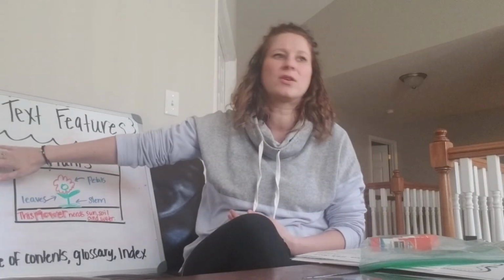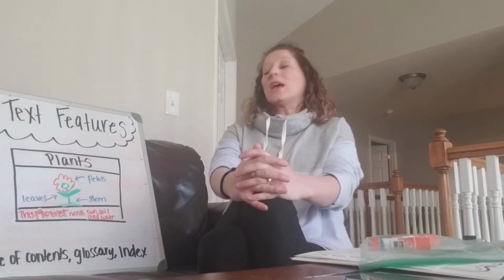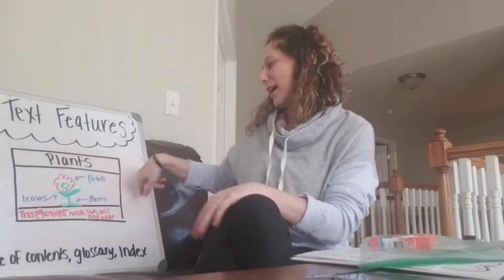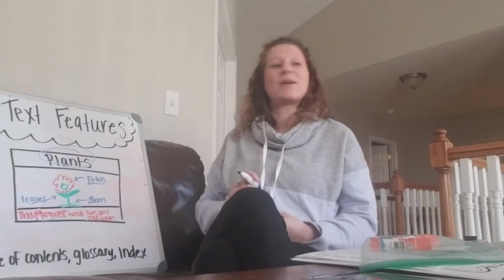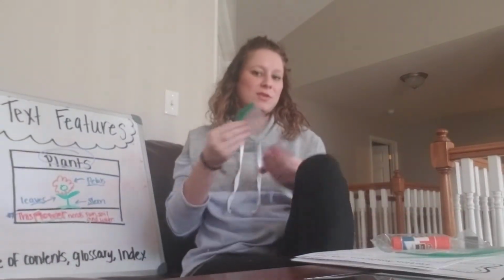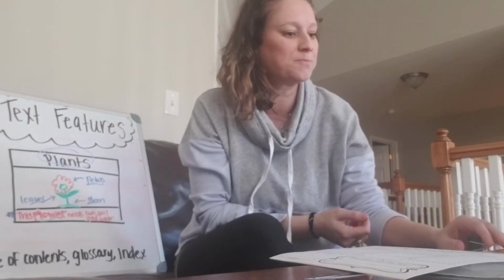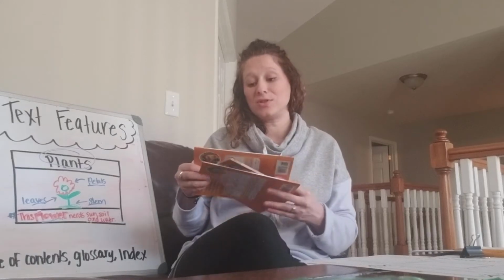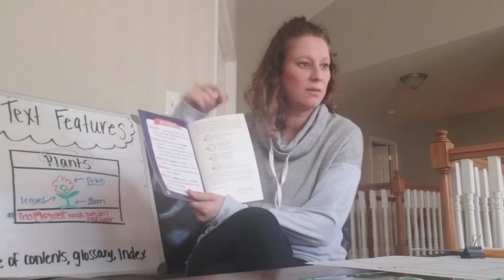Video lesson 2